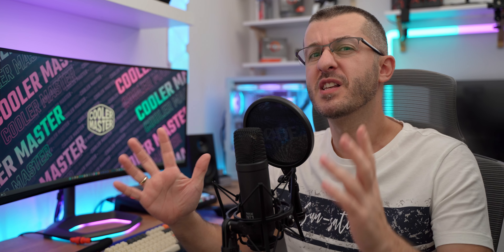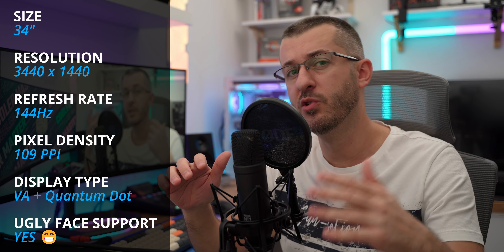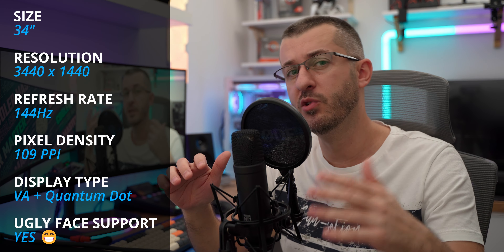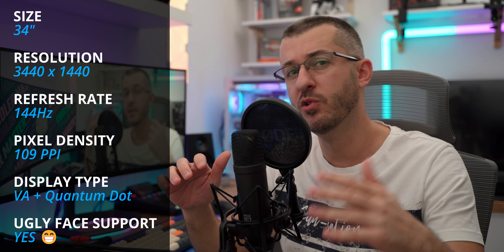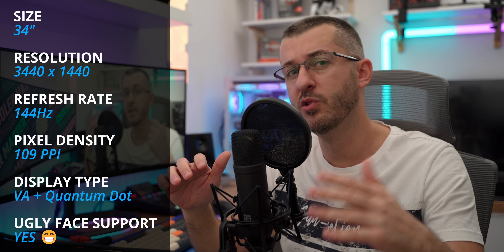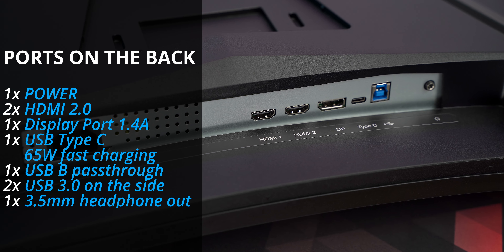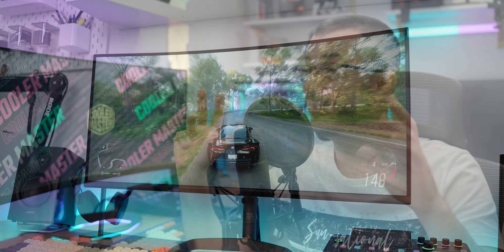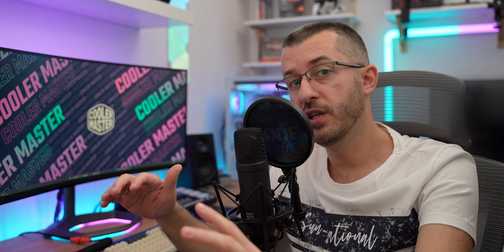This CoolerMaster 34" Ultra Wide Gaming Monitor is AWESOME!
CoolerMaster is stepping up their monitor game, with well executed ARGB implementation, fast refresh rate and Quantum Dot panel, GM34-CWQA ticks all the checkboxes a gaming monitor should have. But, but, but, not only that, it's also great for productivity work as it covers 98% of DCI-P3 color gamut!